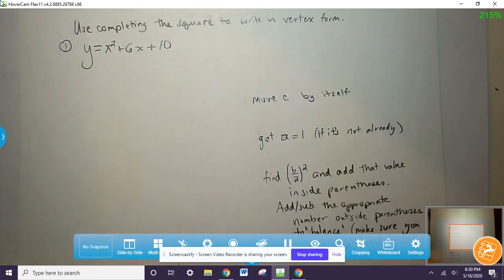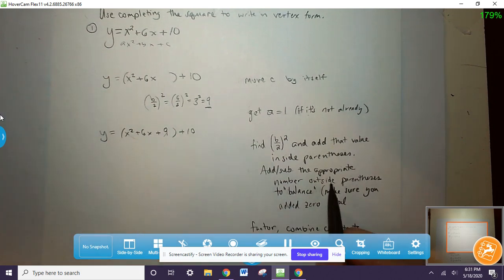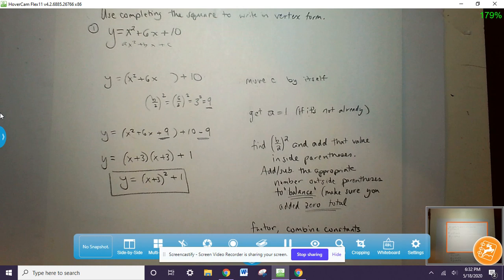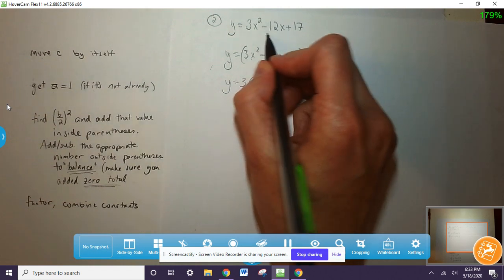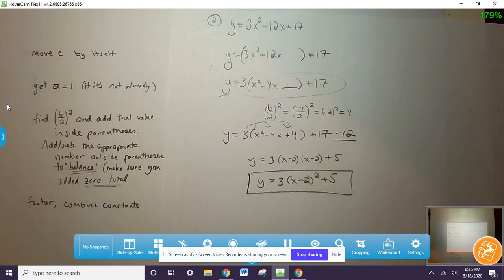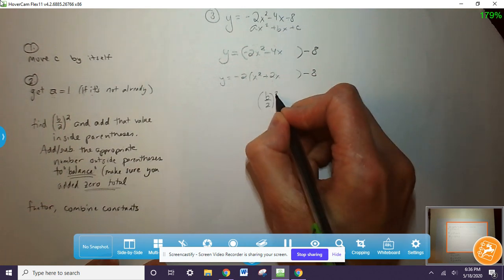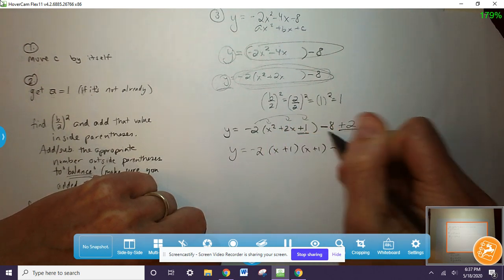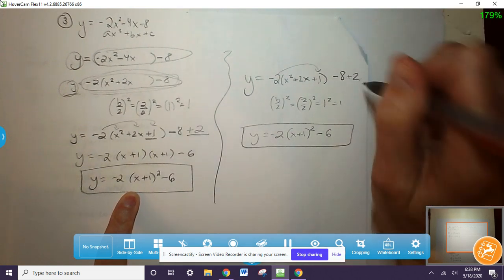practice use completing the square to change to vertex form